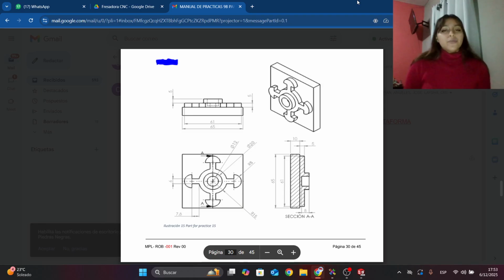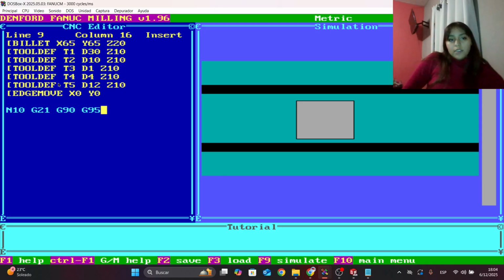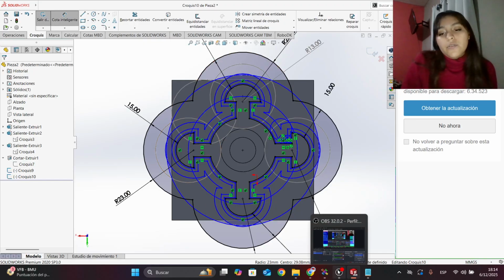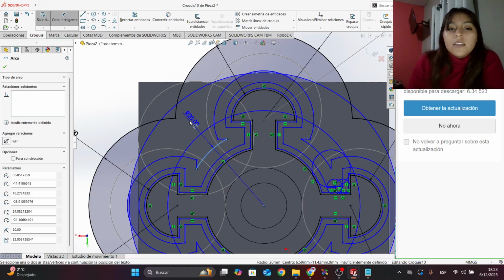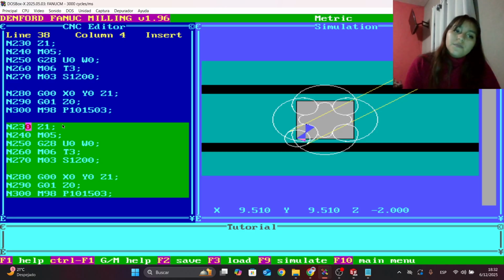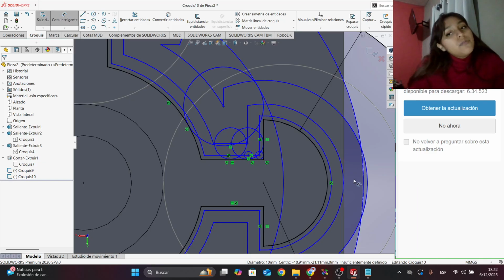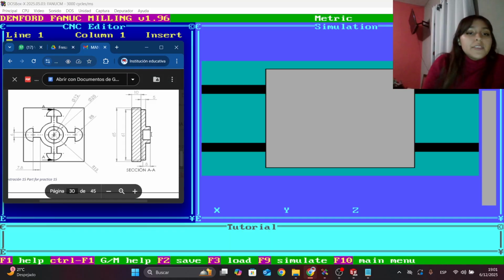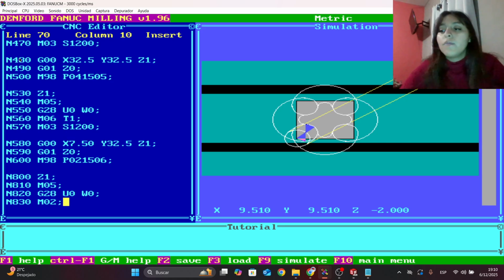CNC MILL PRACTICE 15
Monica Sanchez 223128
Procesos avanzados de manufactura